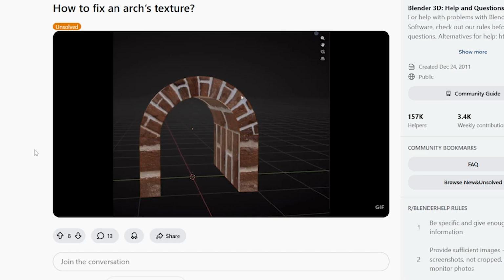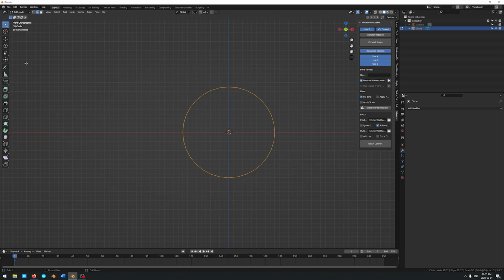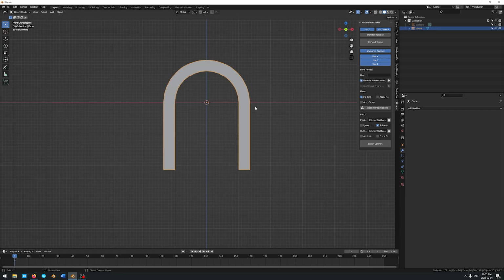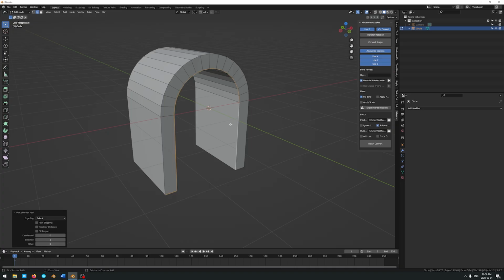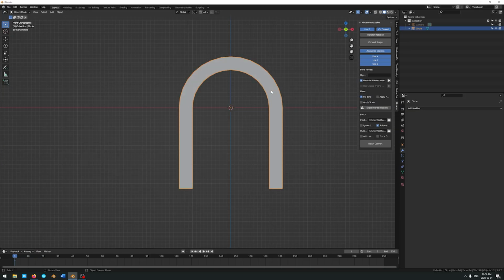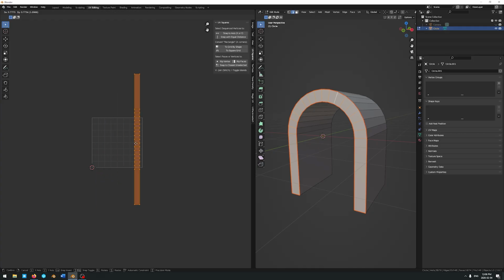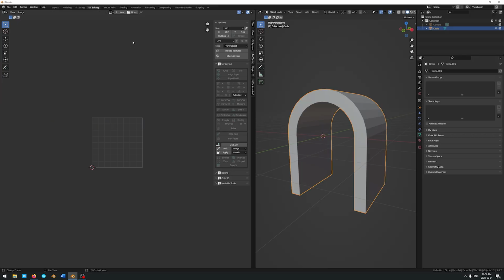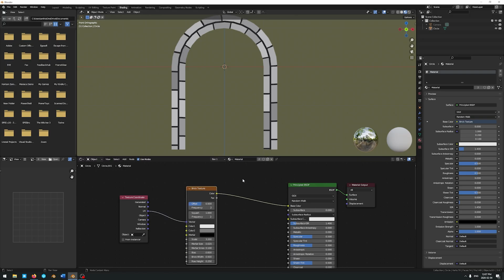Blender Help 01 - UV Unwrapping Curved Arches